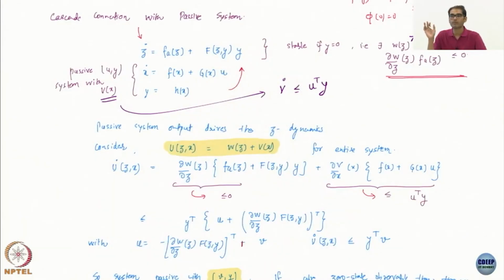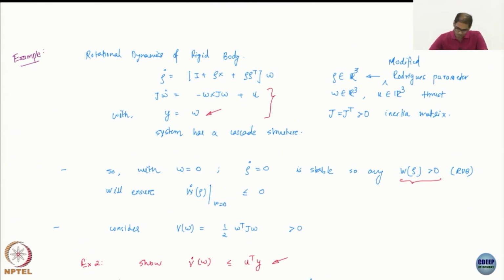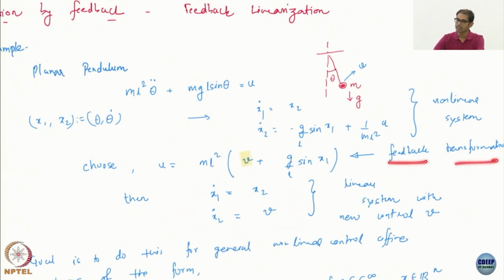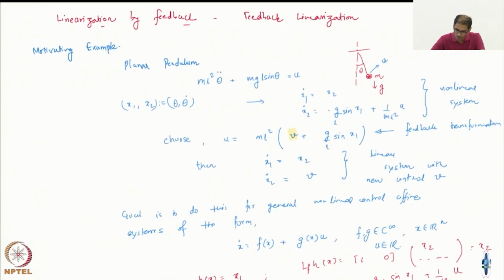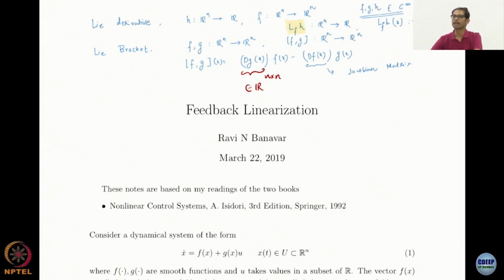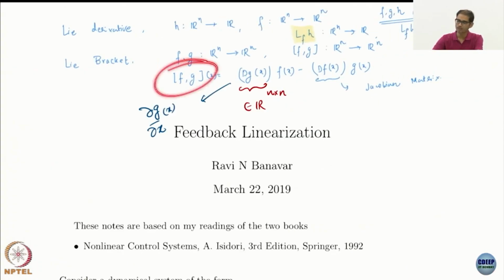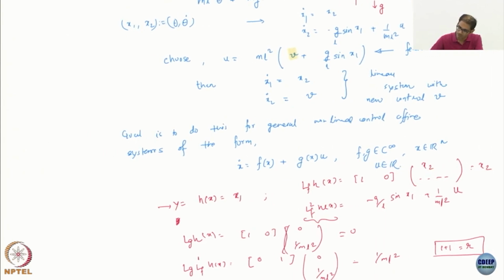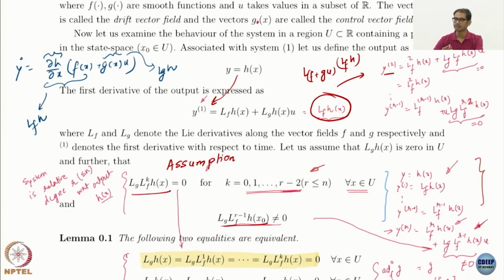Lec49: Feedback Linearization: Part 1